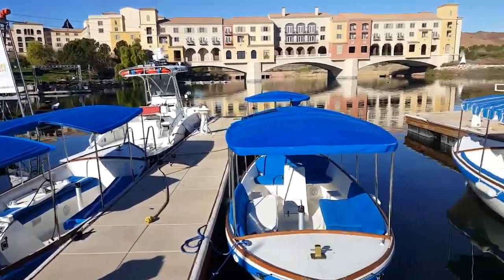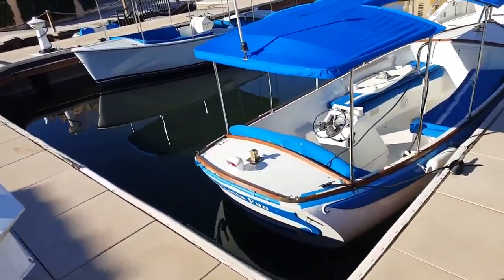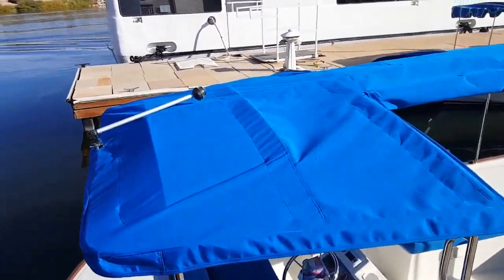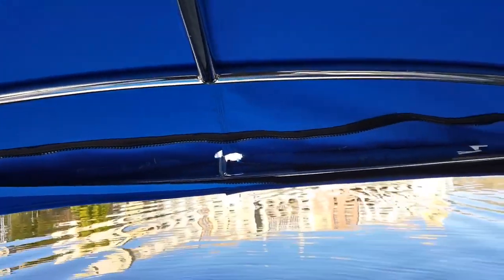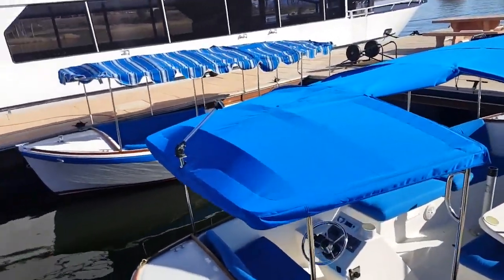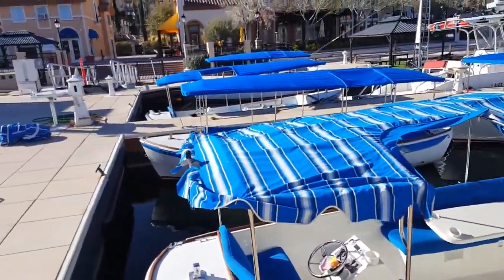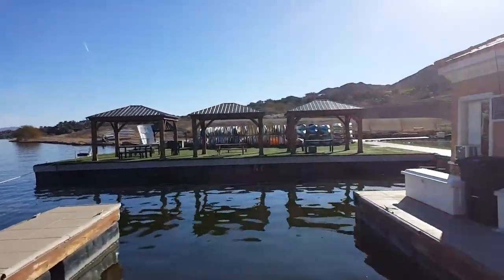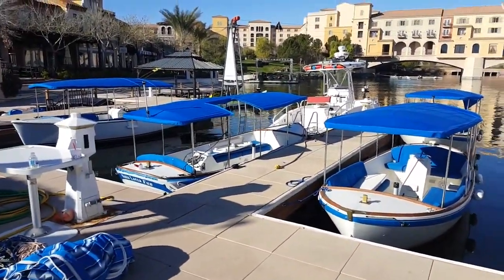Electric Rental Boats at Lake Las Vegas ep2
Rental boat shade.